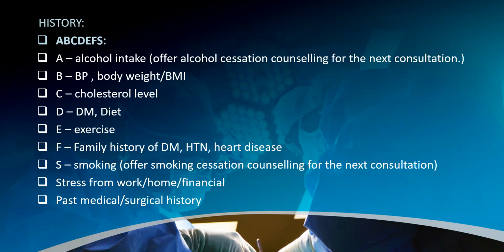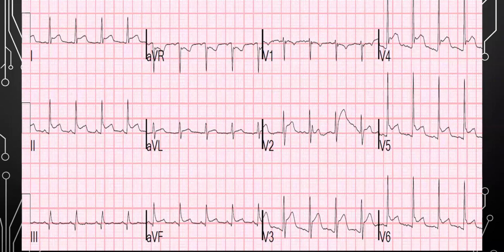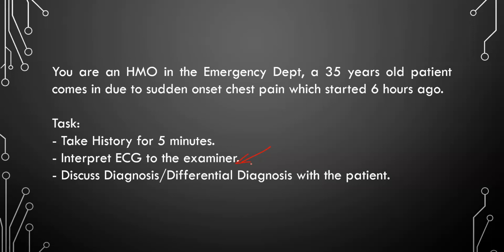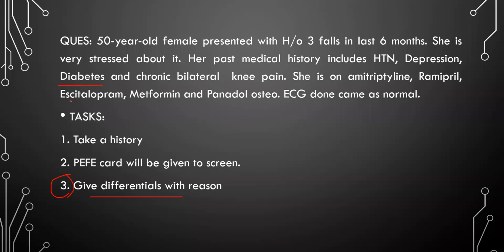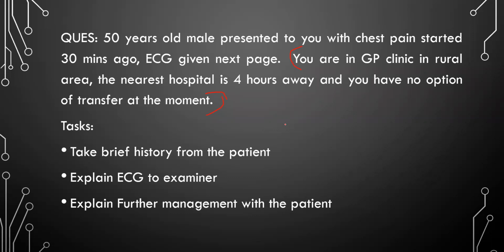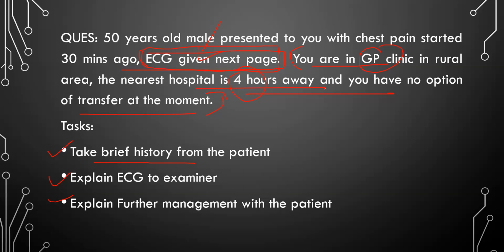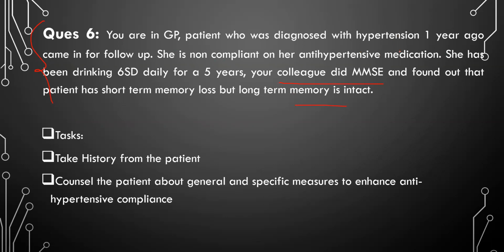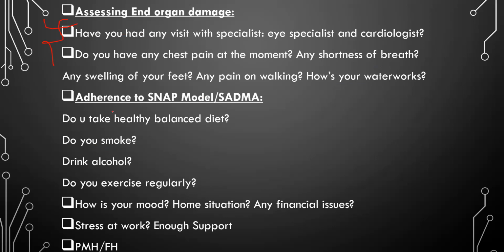FIRST AID AMC CLINICAL CARDIOLOGY Role-Play Session 2022